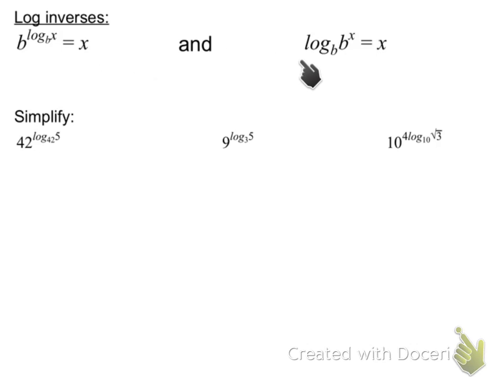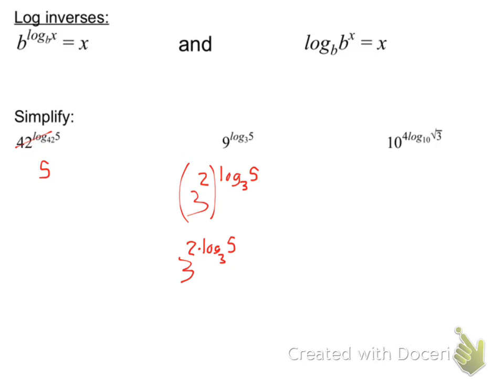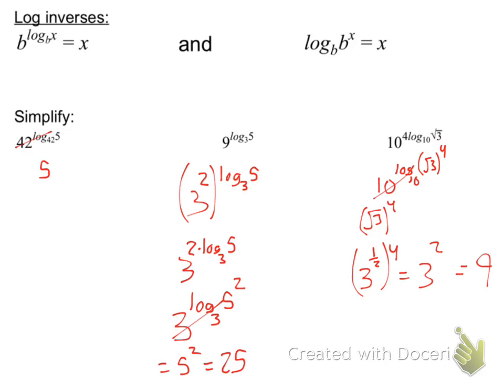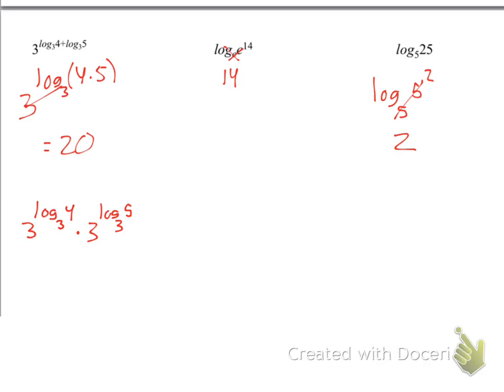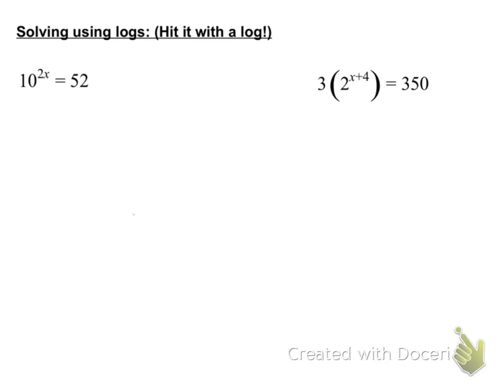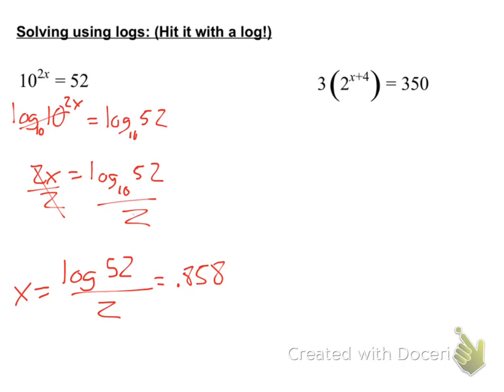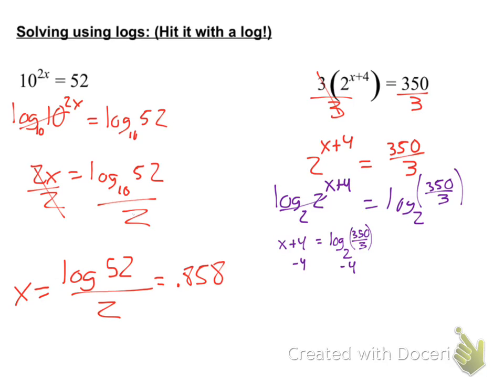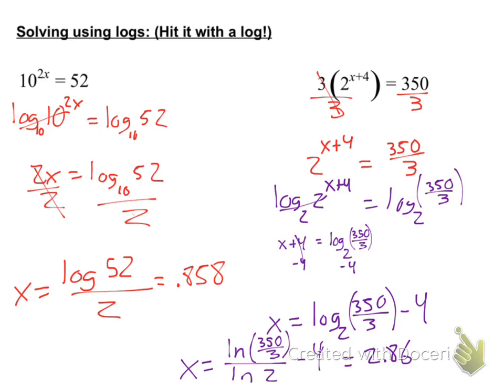geotrig logs day 3